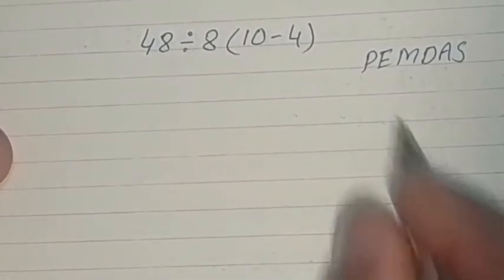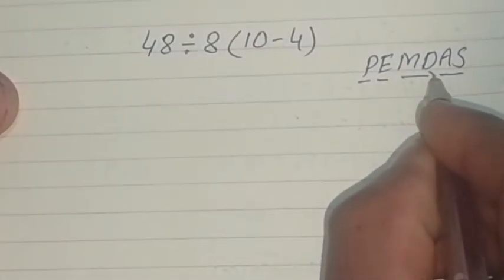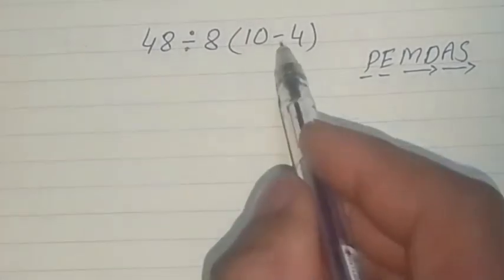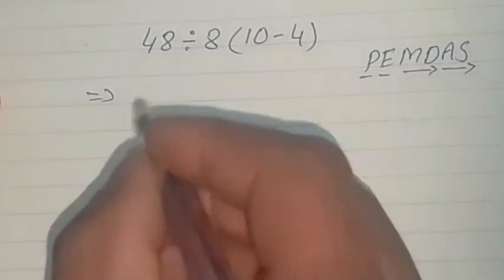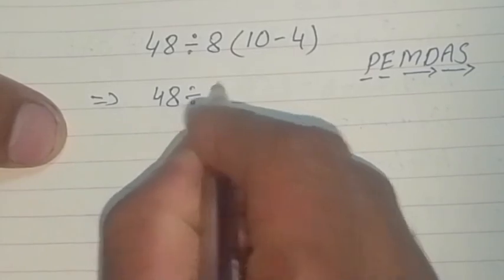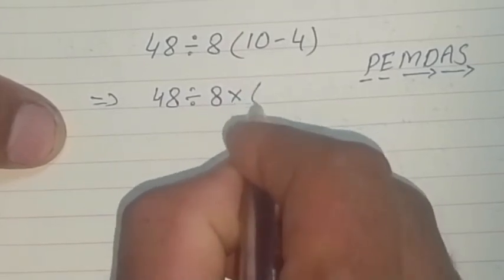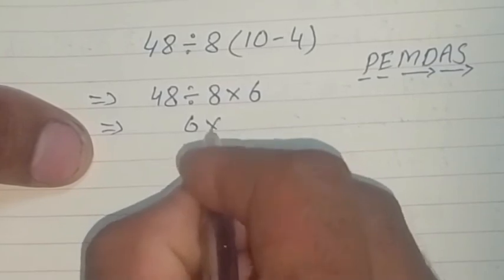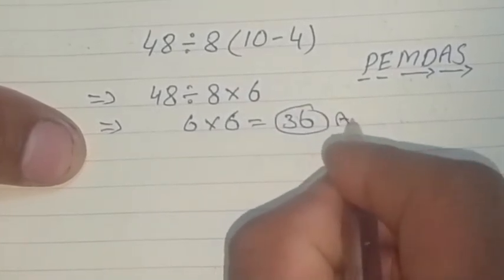Only 5% Can Solve This BODMAS Question Correctly!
Can you solve this tricky BODMAS math problem correctly?
Most people make a mistake in this type of question!
In this video, I solve 48 ÷ 8(10 − 4) step by step using BODMAS rules so you can clearly understand the correct method.
Try to solve it first before watching the solution!